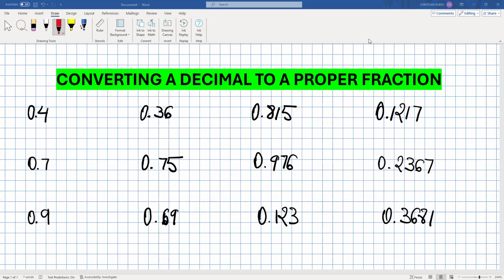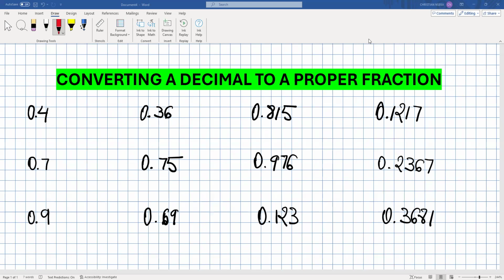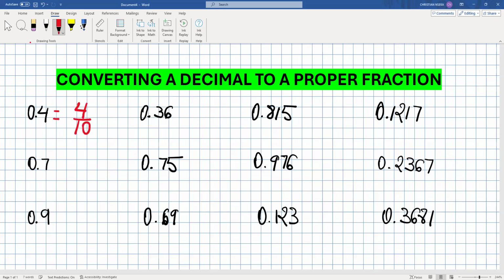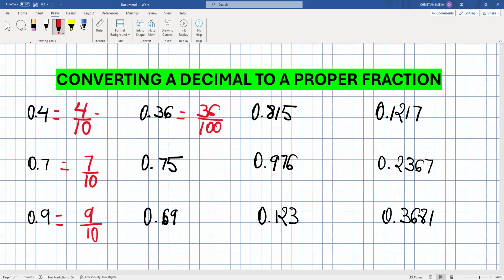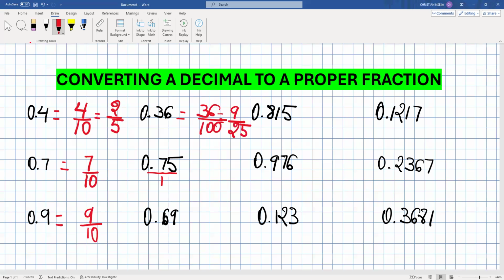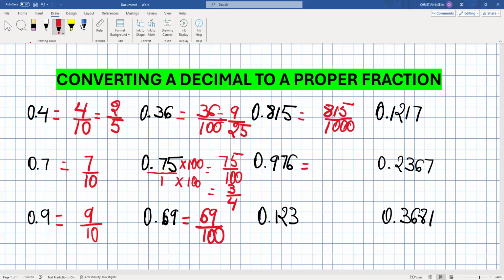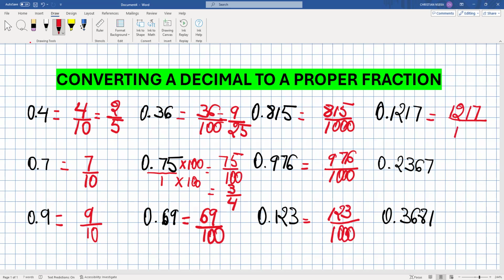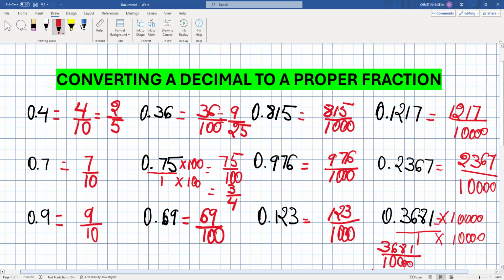DECIMAL NUMBERS TO A PROPER FRACTIONS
Decimals can be expressed as fractions. To transform a decimal into a fraction, position the decimal number over its corresponding place value. For instance, in the case of 0.9, the digit six occupies the tenths position; therefore, we represent it as 9 over 10, resulting in the fraction 9/10. If necessary, reduce the fraction to its simplest form.